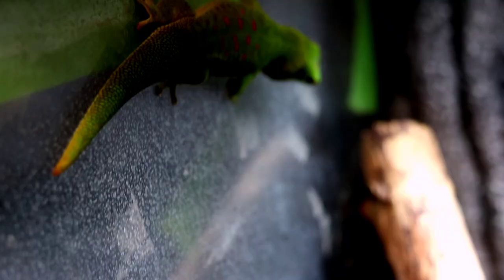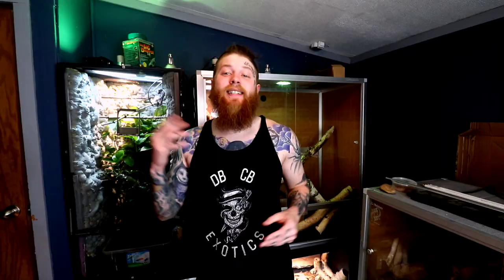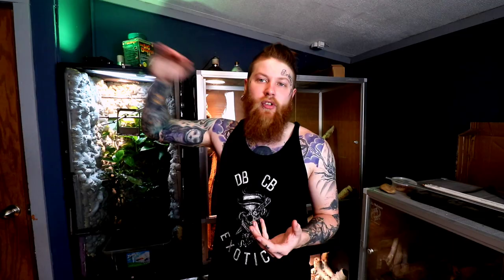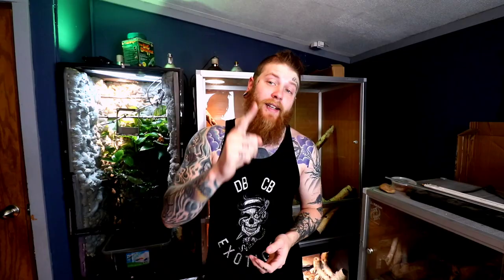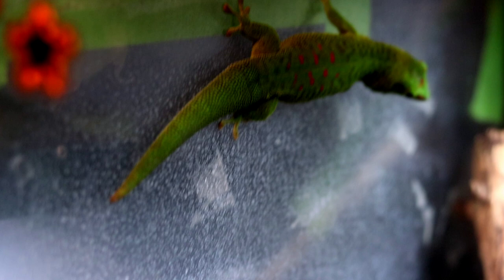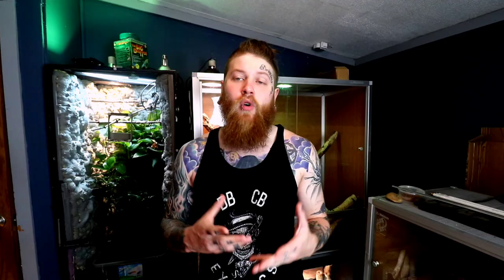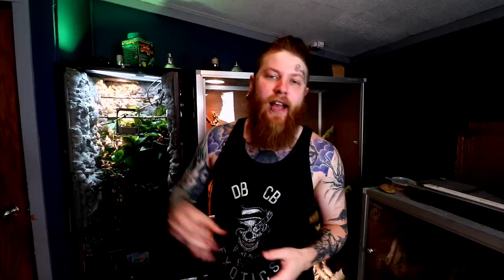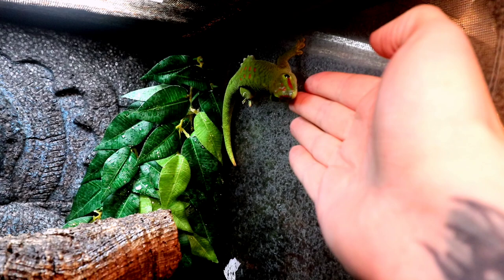Day Gecko Care Guide 2022 [Complete Day Gecko Care Guide]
Madagascar giant day geckos are an amazing species to own and this day gecko is not to hard to care for. however there are definantly some things you should know which we go over in this day gecko care guide 2022. in this day gecko care guide we go over all the things one needs to know in order to care for their day geckos.